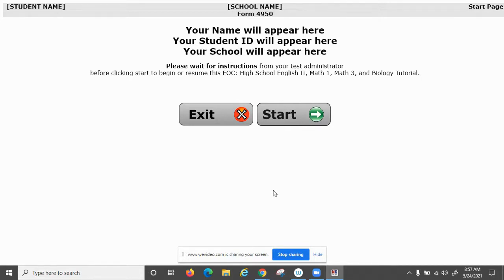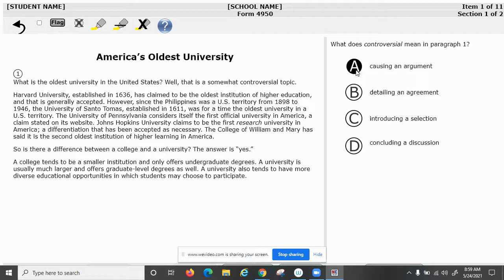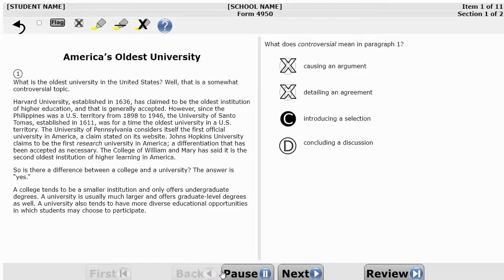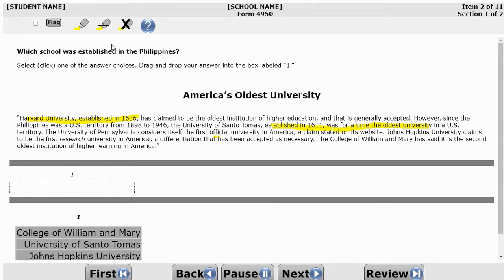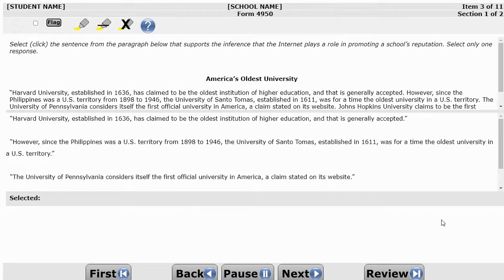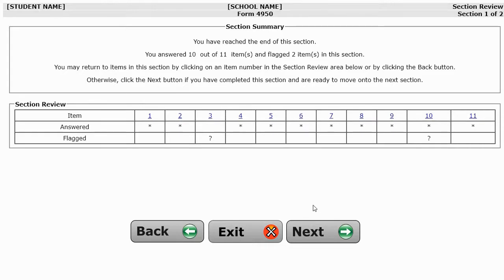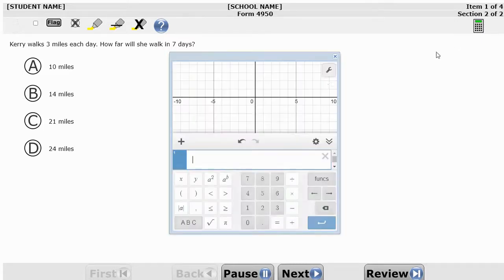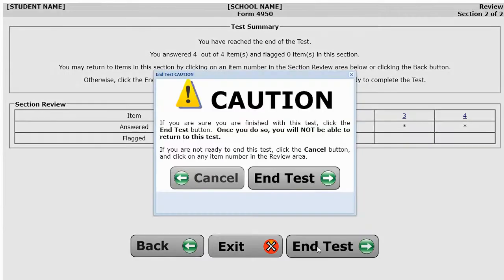EOC Online Assessment Tutorial